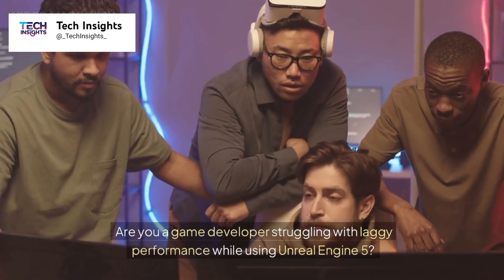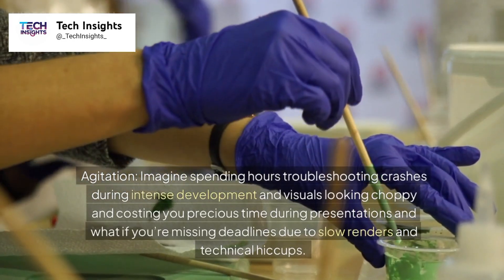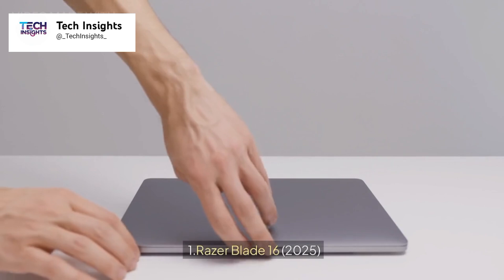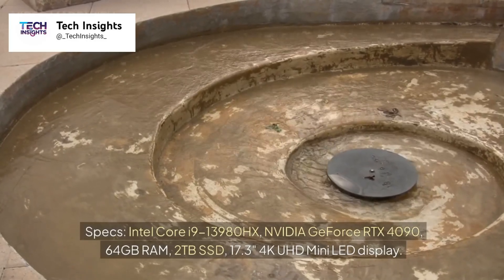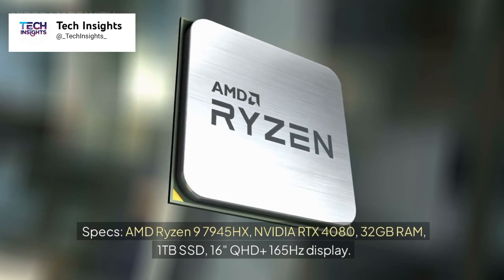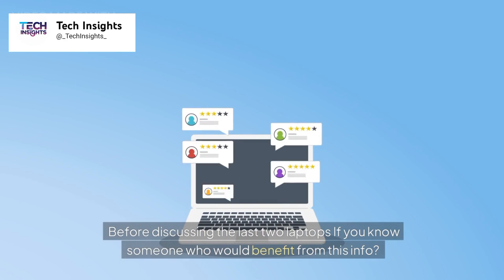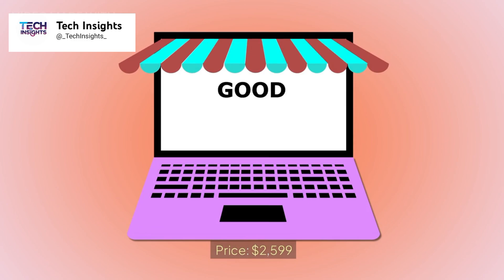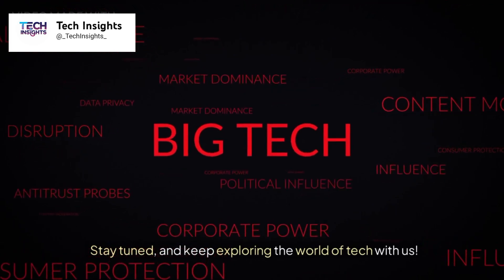Discover the Top 6 Laptops for Unreal Engine 5 in 2025💻 – Unleash Your Game Development Potential 🤯🤯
In this video, we’ve rounded up the top laptops for Unreal Engine 5 in 2025 to help you select the best machine for your game development or UE5 development needs. Whether you're looking for gaming laptops for Unreal Engine 5, budget laptops for Unreal Engine 5, or the best laptops for Unreal Engine 5 development, we’ve got you covered. Explore the best laptop options with powerful GPUs like the RTX 4090 that can handle the demanding Unreal Engine 5 graphics and Unreal Engine 5 system requirements effortlessly. Stay ahead in creating cutting-edge Unreal Engine 5 games and realize stunning visual fidelity with these top-rated machines. Find the perfect gaming laptop for Unreal Engine 5 to suit your budget and performance needs, and take your game development experience to the next level.

RELATED QUIRES:
LaptopsForUnrealEngine5
UnrealEngine5 BestLaptopsForUnrealEngine5In2023 BestLaptopsForUnrealEngine5
BestLaptop BestGamingLaptopForUnrealEngine5 BestBudgetLaptopForUnrealEngine5 BestLaptopForUnrealEngine5Development GamingLaptop
BestGamingLaptop UnrealEngine5SystemRequirementsLaptop BestLaptopsForUnrealEngine BestLaptopForUnrealEngine UnrealEngine5Games
 UnrealEngine5Graphics
GTA5UnrealEngine5
BestLaptopForUE5Development